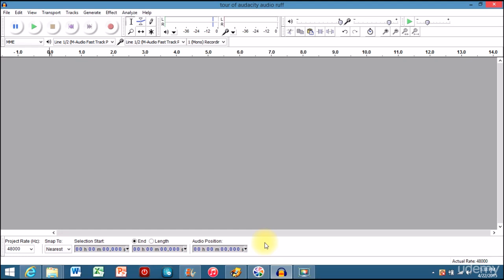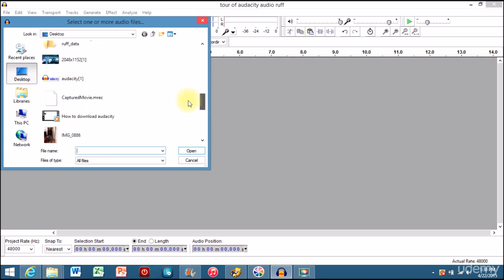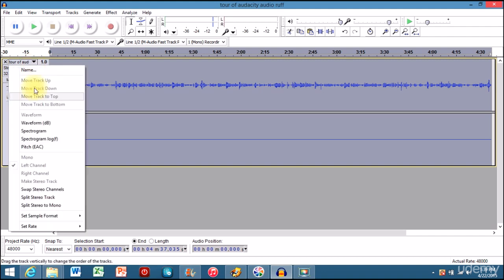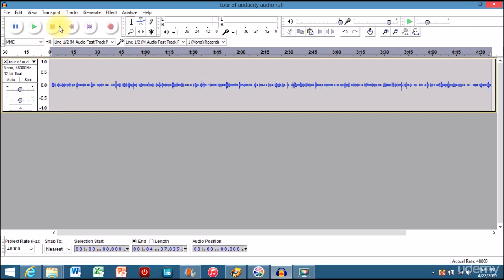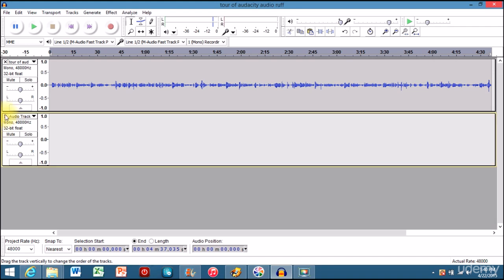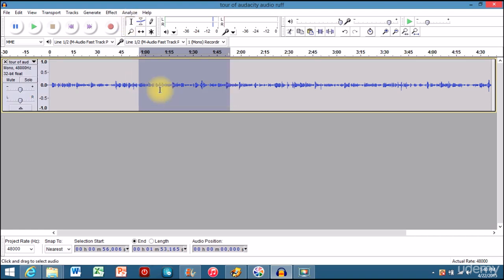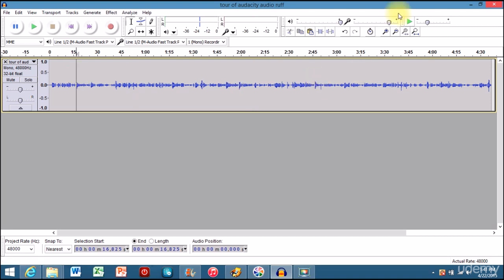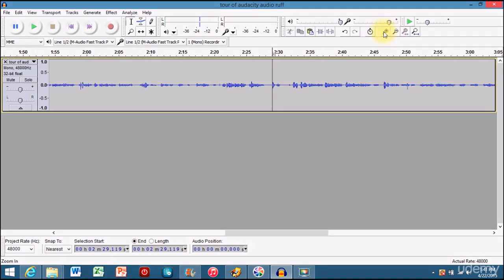Audacity Tutorial: Edit Audio (Importing & Creating Tracks)